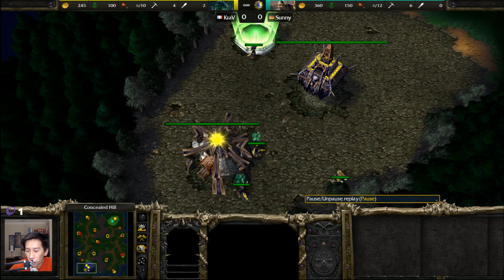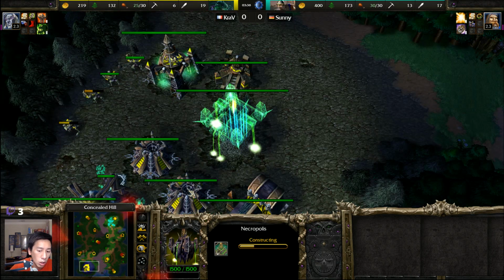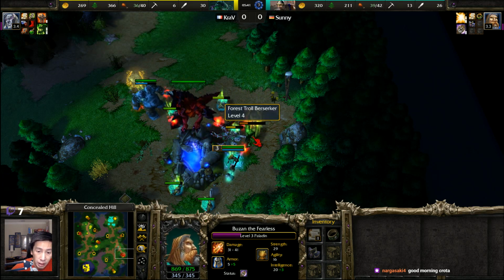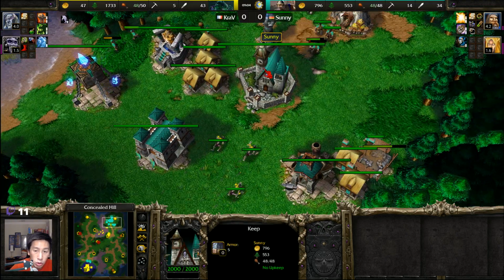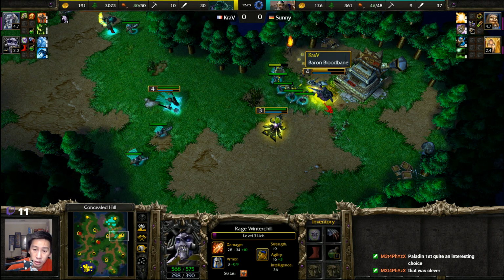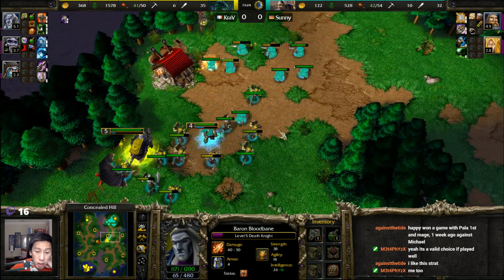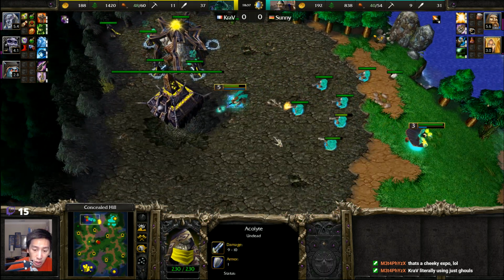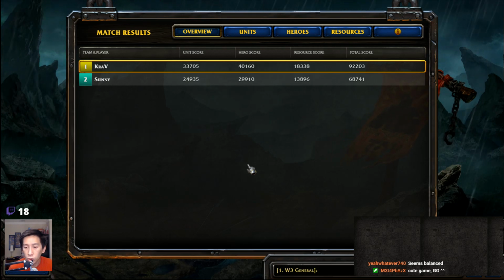KraV (UD) vs Sunny (HU) - WarCraft 3 - WC2804